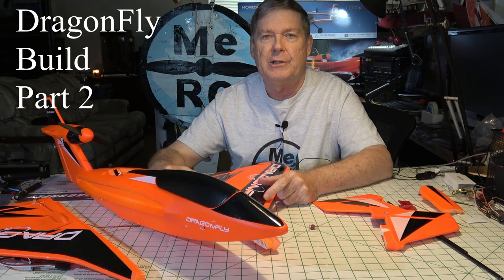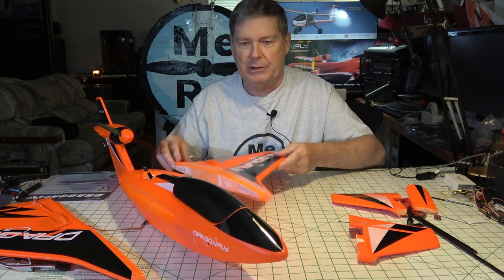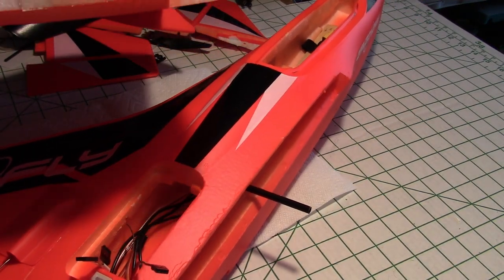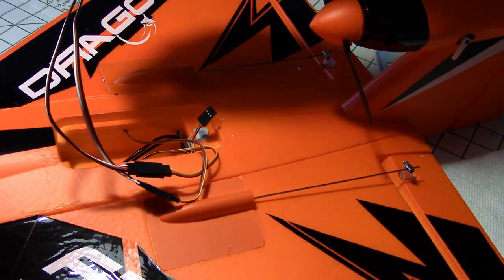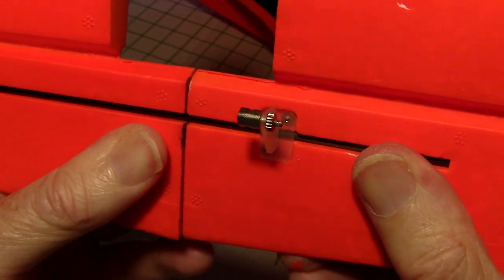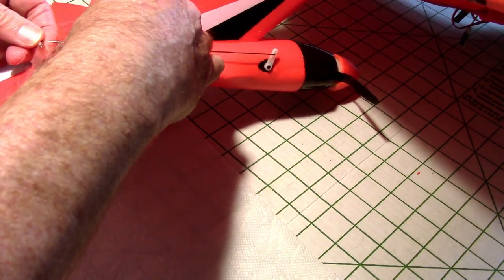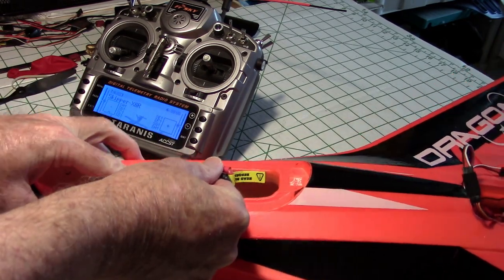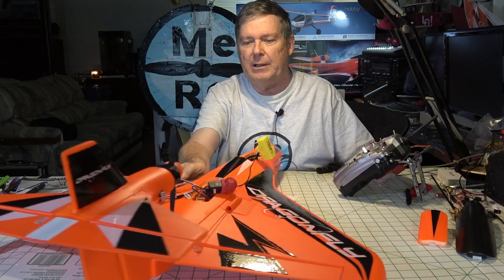DragonFly V2 All Terrain Seaplane, HK Skipper Replacement, Build Part 2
This is RC plane is just like the HobbyKing Skipper but with different color and decals.

Specs:
Wingspan: 700mm
Length: 970mm
Wing Loading: 25g/dm²
Flying Weight: 575g
Motor Thrust: 850g

What's in the Box:
Powerful brushless outrunner motor with cowling
40A waterproof brushless ESC with BEC
4x waterproof 9g servos
2x Nylon propellers

Needed to Complete:
1x 2.4GHz 4-channel digital proportional radio control system
1x 11.1V 1300mAh to 2200mAh 35C LiPo Pack